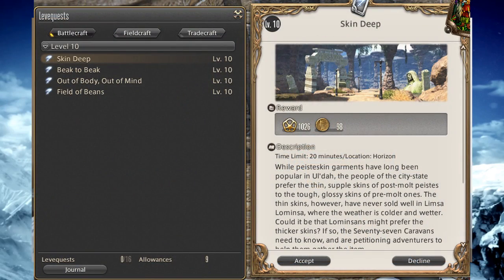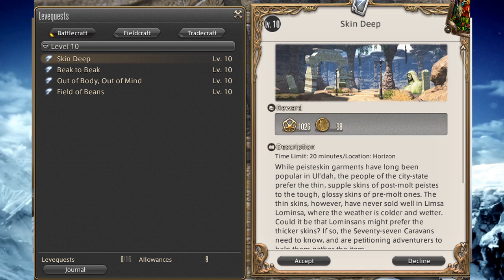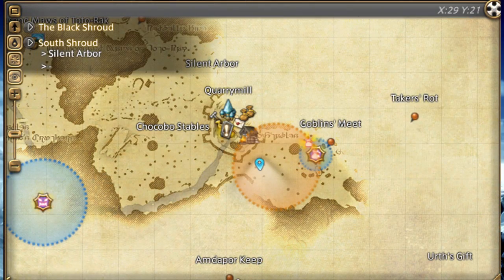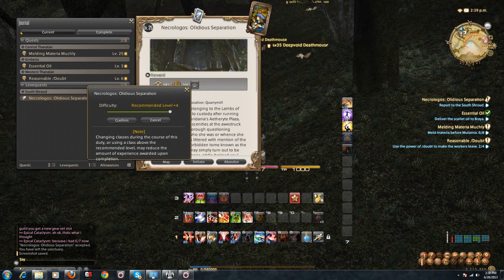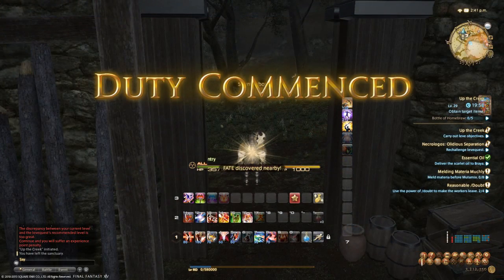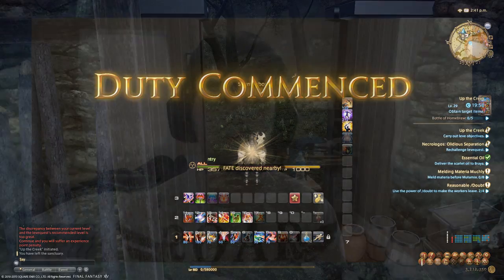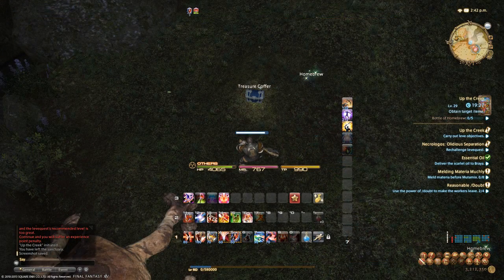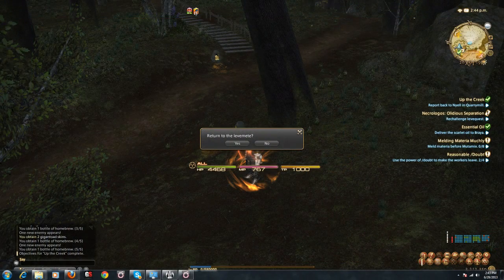FFXIV ARR 101 Episode 29: Leves Tutorial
Hello all and welcome to my FFXIV 101 series where I will reach everyone about both the basics and advanced content. This episode will cover the basics behind Leves!

This is not in breech of the NDA as a Dev has told me no audio/video are allowed but screenshots of beta phase 3 are.

Twitch (Won't be streaming XIV due to NDA)

Donations will go entirely into equipment such as headsets, microphones and better parts or will go directly to the save the children foundation via AtheneLive on Twitch. For more information about the charity please visit the following link: